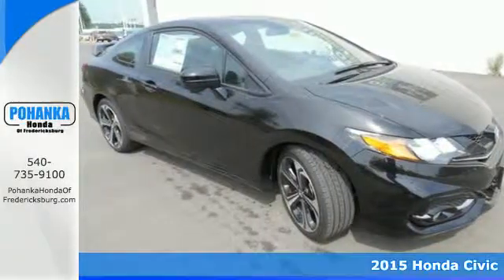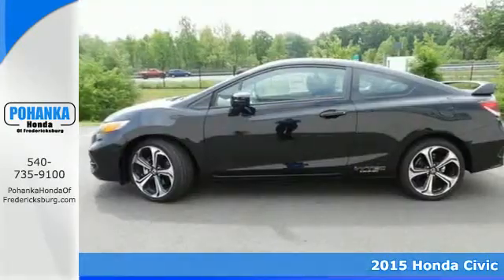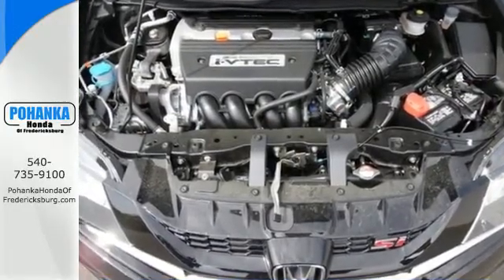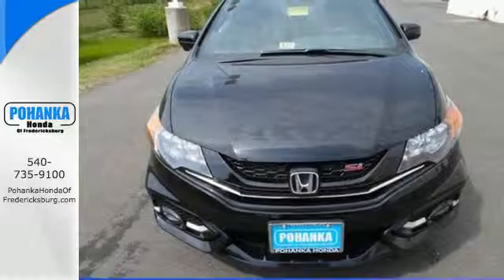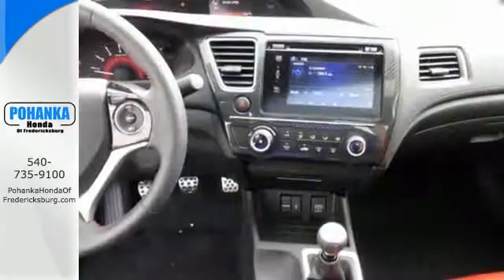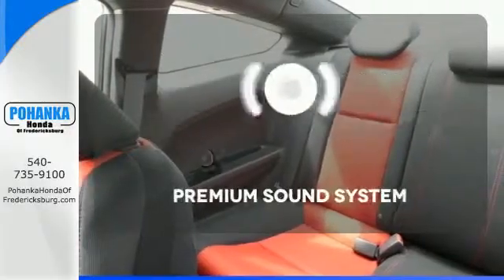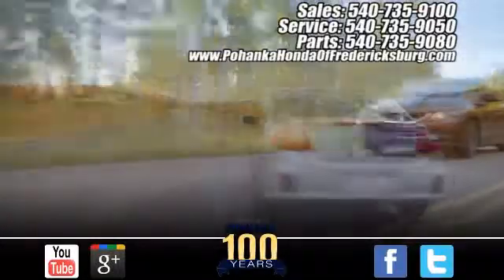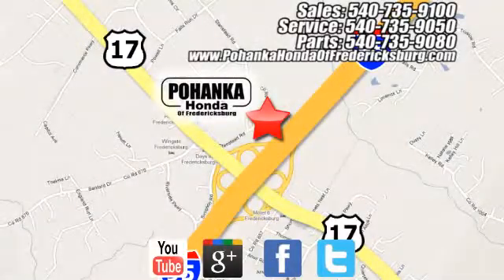2015 Honda Civic Fredericksburg VA Richmond, VA FFH706397 - SOLD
Year: 2015
Make: Honda
Model: Civic
Trim: Si
Engine: 2.4L I4 DOHC 16V i-VTEC
Transmission: Close-Ratio 6-Speed Manual
Color: Black
Interior: Black/Red
Stock #: FFH706397
VIN: 2HGFG4A52FH706397
Black/Red. Come to the experts! Stick shift! If you want an amazing deal on an amazing car that will keep you smiling all day, then take a look at this fun 2015 Honda Civic. You never know when life is going to throw you a curve, but the antilock braking system will always be there to help stop trouble right in its tracks. All prices exclude taxes, title, license, and dealer processing fee of $599.00. Published price subject to change without notice to correct errors or omissions or in the event of inventory fluctuations. All features not on all vehicles. Vehicles shown are for illustration purposes only. MPG is based on 2016 EPA mileage ratings. Use for comparison purposes only. Your mileage will vary depending on driving conditions, how you drive and maintain your vehicle, battery-pack (hybrid only) and other factors.

Address:
60 South Gateway Drive